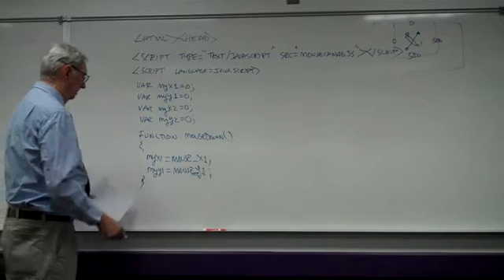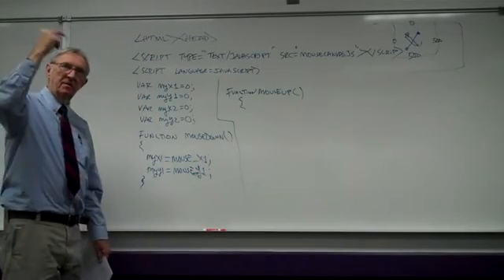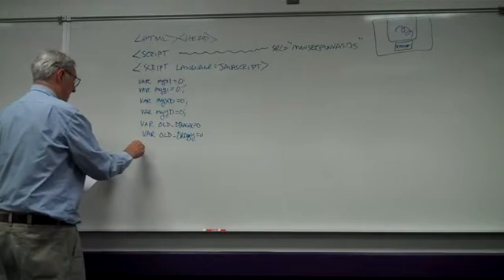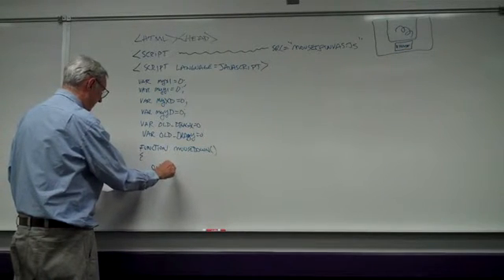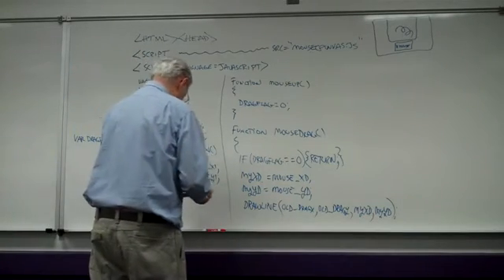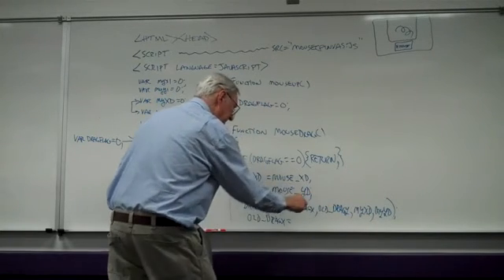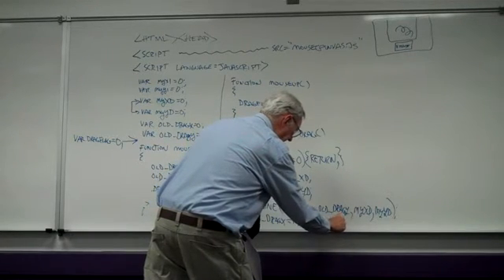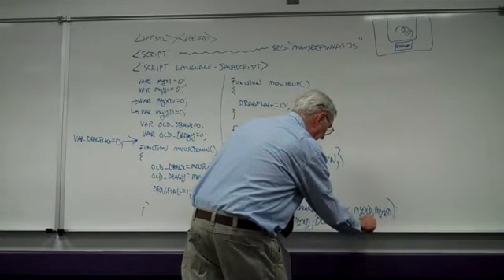class17 final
canvas with javascript